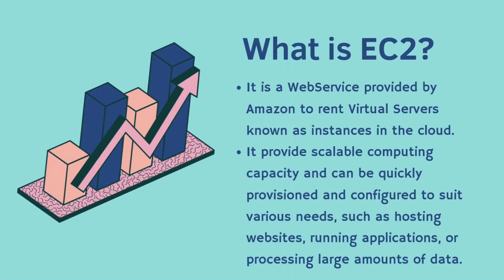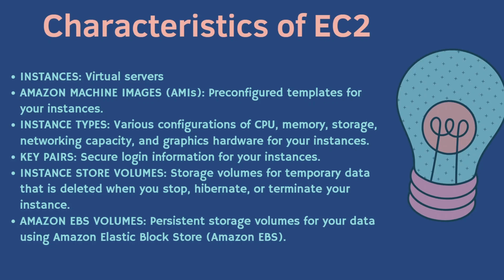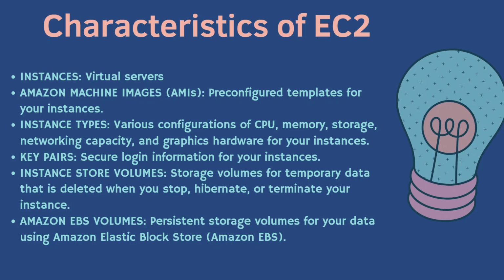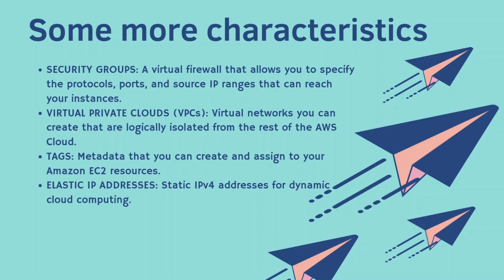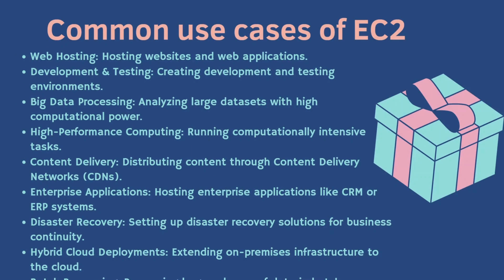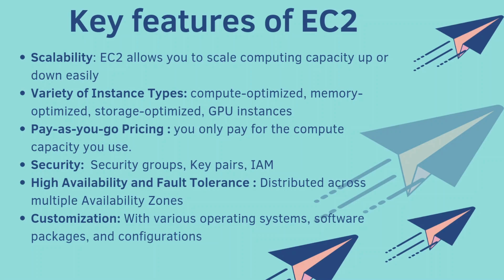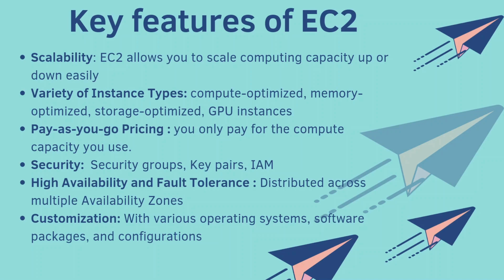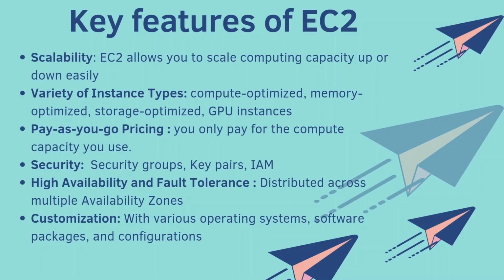Mastering EC2: Understanding Amazon's Elastic Compute Cloud | EC2 in 11 mins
"Unlock Infinite Possibilities with Amazon EC2: The Ultimate Cloud Computing Solution!Ever dreamt of harnessing the power of the cloud to revolutionize your digital endeavors? Look no further than Amazon EC2, the cornerstone of modern computing innovation.

Join us on an exhilarating journey through the clouds as we unveil the secrets behind Amazon's Elastic Compute Cloud (EC2), where dreams meet reality and possibilities know no bounds.

Discover the unparalleled characteristics of EC2, where scalability meets flexibility, and reliability meets efficiency. With EC2, you're not just renting virtual servers - you're embarking on a transformative journey towards unparalleled agility and performance.

In this captivating video, we dive deep into the key features of EC2, various characteristics of it, we'll also explore real-world use cases that showcase the transformative power of EC2.  EC2 serves as the backbone of innovation across every sector imaginable.

So, whether you're a seasoned cloud enthusiast or a curious newcomer, join us as we embark on a journey to unlock the limitless possibilities of Amazon EC2. Together, let's redefine what's possible in the digital age and pave the way for a future where innovation knows no bounds.

Don't miss out - hit play now and witness the magic of EC2 unfold before your eyes. Your journey to cloud computing excellence starts here!"